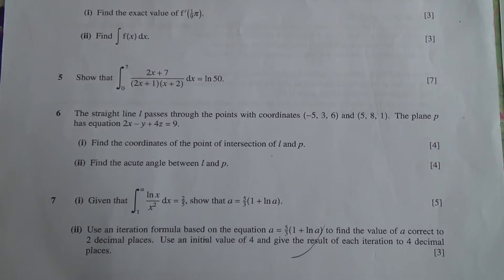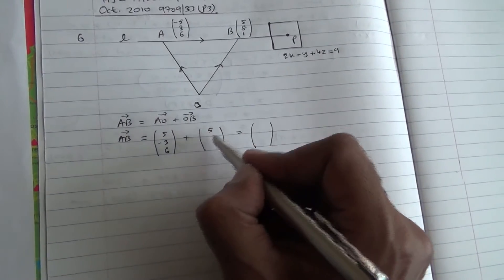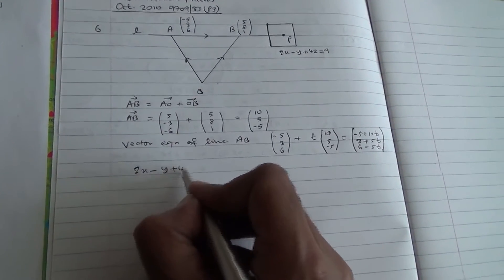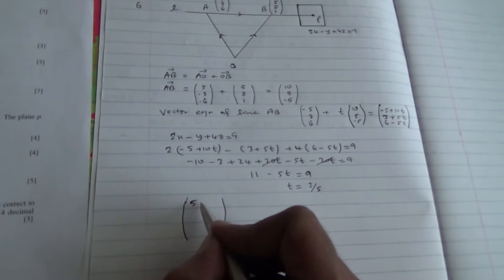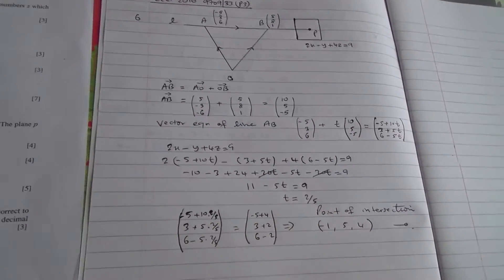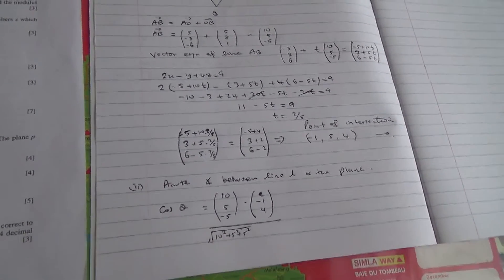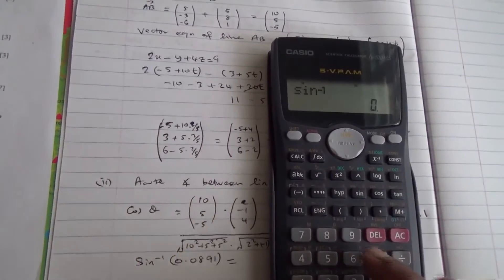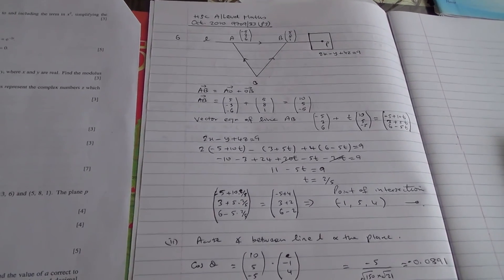HSC A Level Maths Oct 2010 9709 33 P3 Question 6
Finding coordinates of point of intersection of a vector line to a plane. Finding the acute angle between that plane and the line.